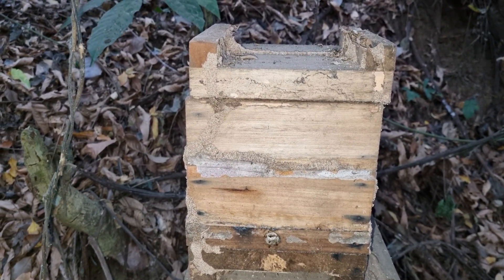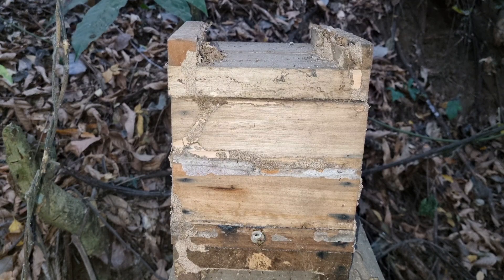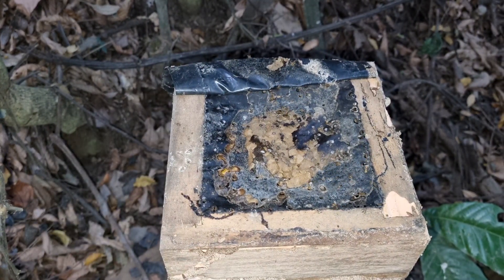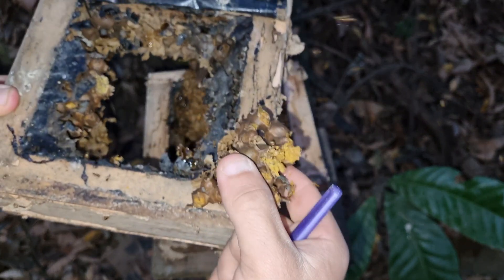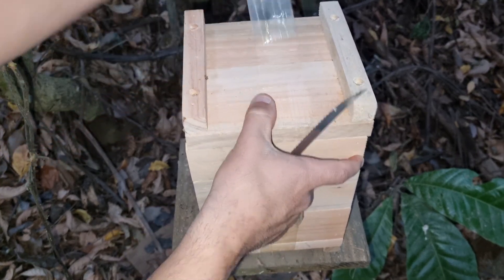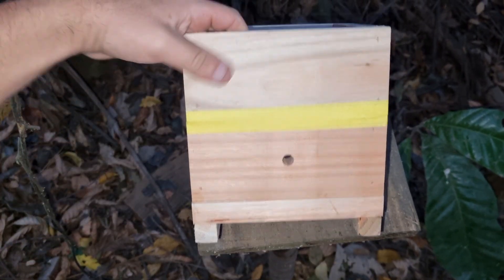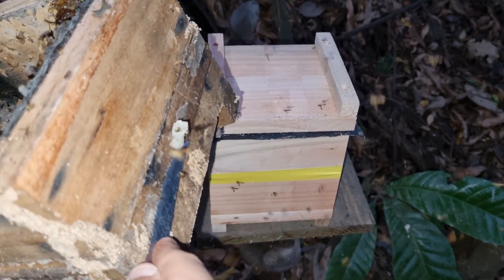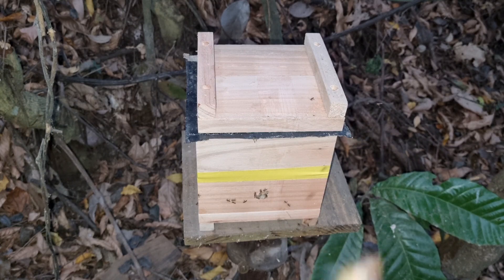Transferi uma JATAI de uma CAIXA PODRE para uma CAIXA NOVA (Enxame ESPETACULAR)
🎯 Nesse vídeo, eu vou te mostrar a transferência de uma abelha jatai da caixa podre para uma caixa nova, onde mostro o passo a passo de todo esse peocesso, segue essas dicas para ver tudo isso!

Dicas que você precisa estar ligado, vou falar do enxame, da caixa, vou dizer tudo que vc precisa saber!!!

E é muito importante também, que você tome cuidados para não erra nenhum passo.

Deus te abençoe! 🙏🏼

00:00 Abelha jatai na caixa podre
01:00 abertura de Abelha jatai
01:10 modelo de caixa de jatai
01:30 caixa de jatai com cupim
02:00 mel e pólen de jatai
03:00 retirada de jatai da caixa
04:00 Como transferir jatai para caixa padrão

Muito obrigado por ler até aqui!!! 🙏